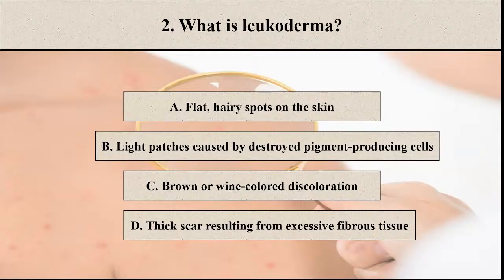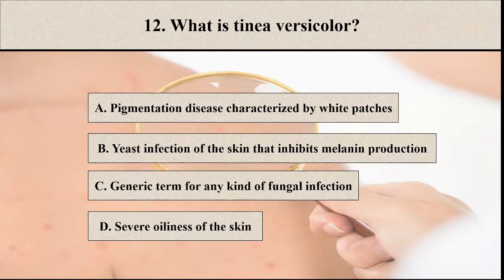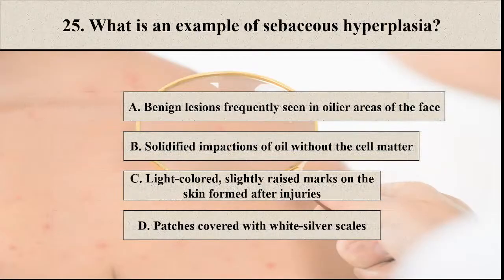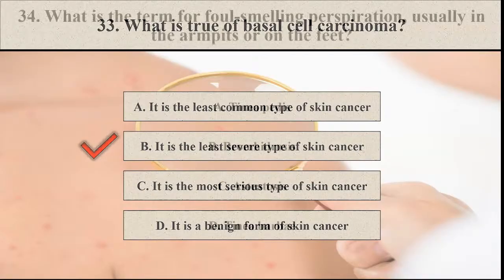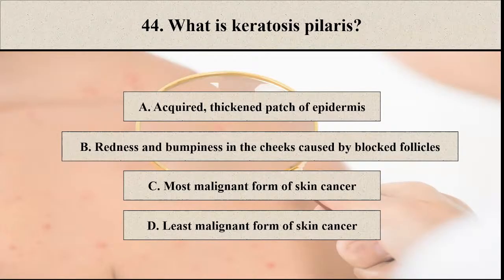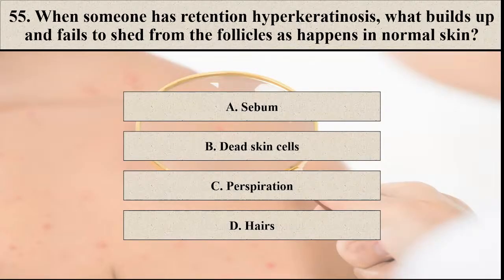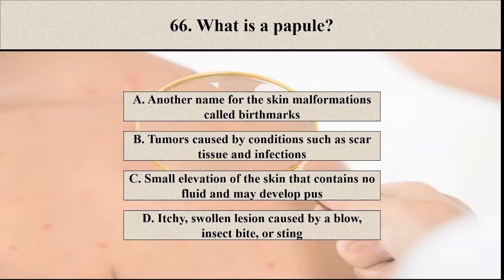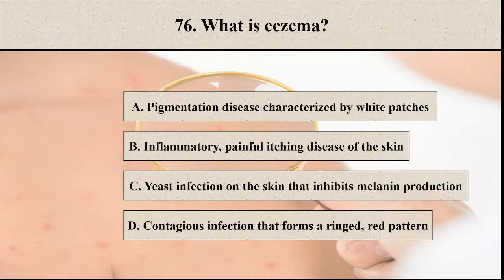Disorders and Diseases of the Skin - Esthetics Review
We are doing the review questions for  the Chapter on Disorders and Diseases of the Skin from the Esthetics Textbook.